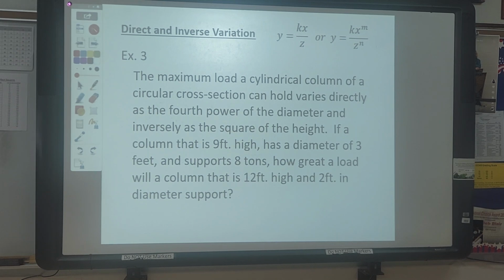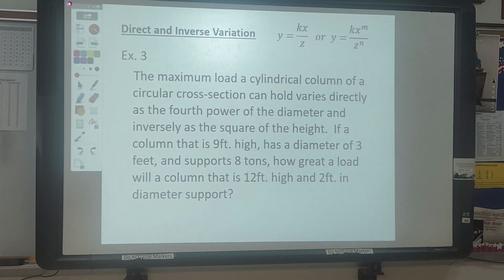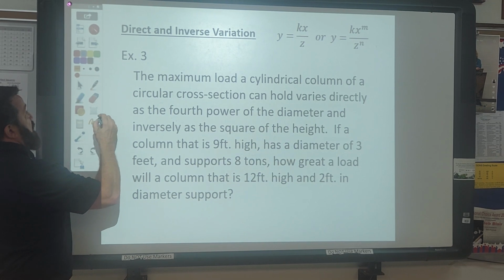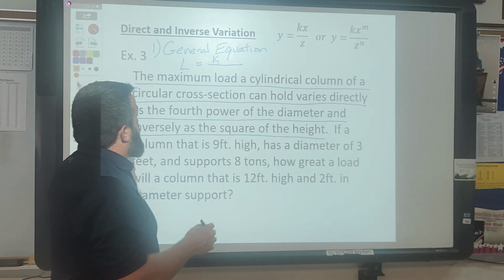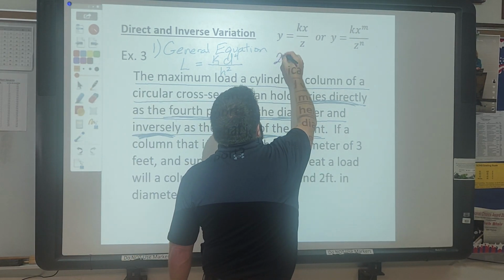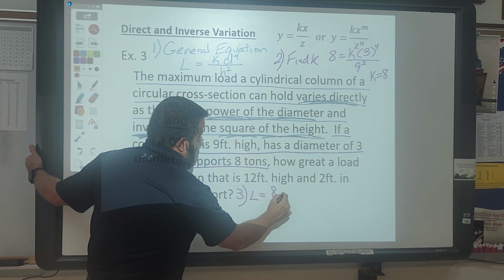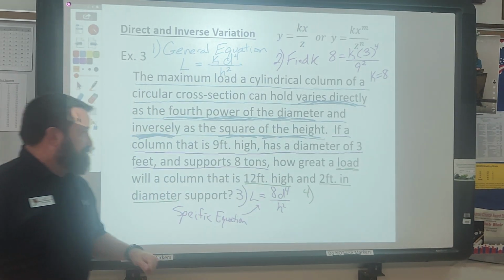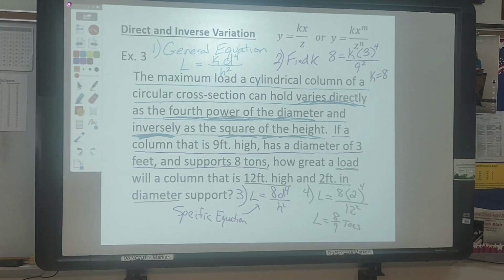3.5 Mathematical Modeling and Variation part 3